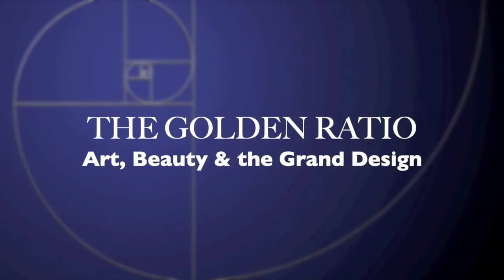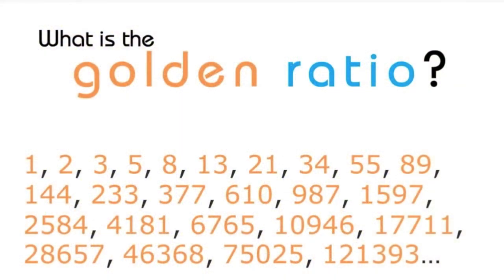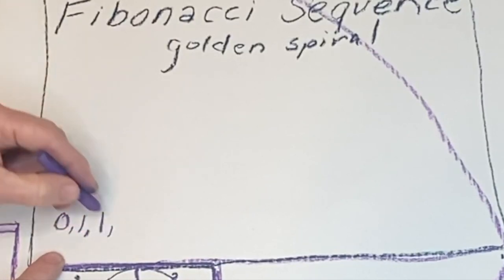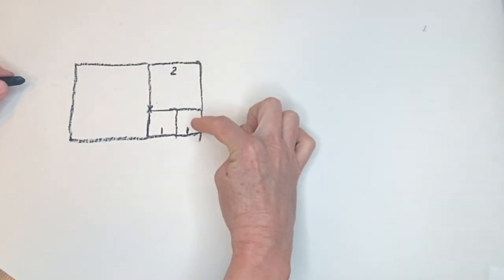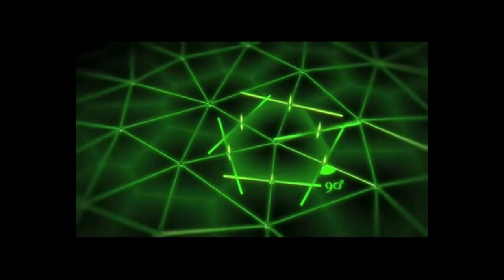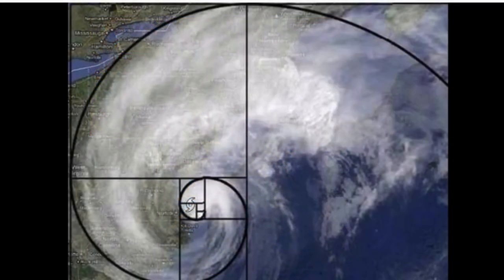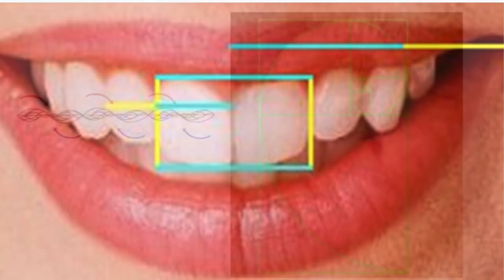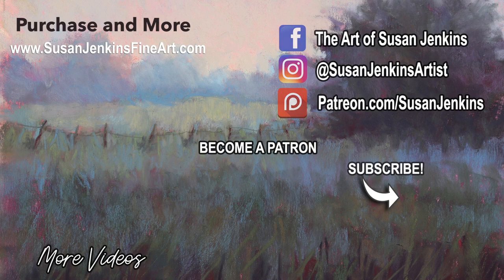The Secret to Good Art! / The Golden Ratio / A Life Changer!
Enjoy this special presentation the explores art on a deeper level. Ever wonder why certain things are perceived as beautiful? Why is there a Rule of Thirds and what makes it embody the principals of art through the ages?  If you have ever wondered these things or you would like to take your art to the next level then I encourage you to watch, explore and experiment in examining and using these principals in your own art. It might even change your life.

Video Content Credit... I highly encourage you to also watch this video that I want to credit for a bit of the content

▽ Monet Cafe' Artists Bracelets (from Etsy Store)👇